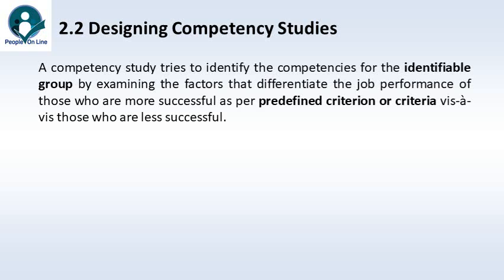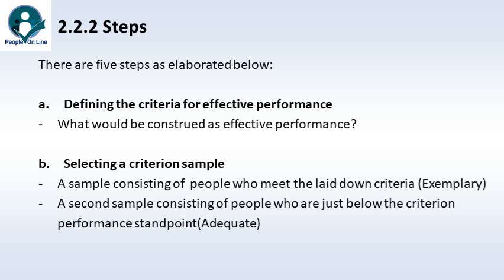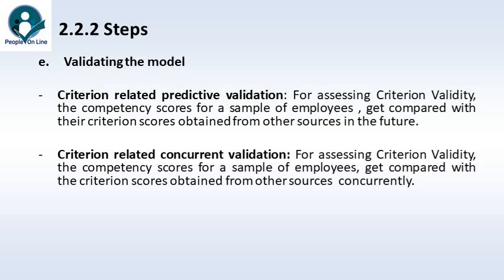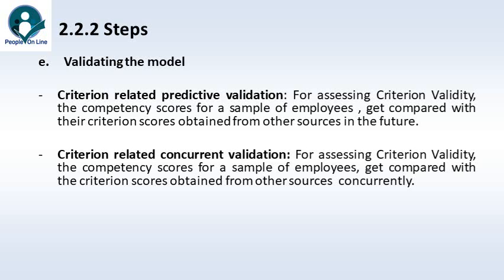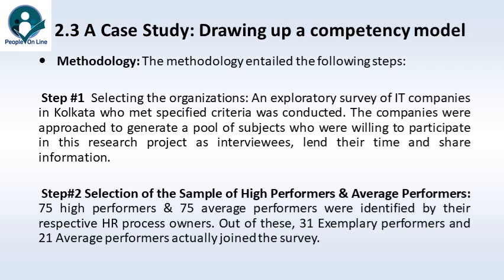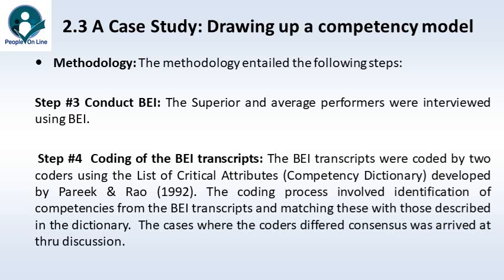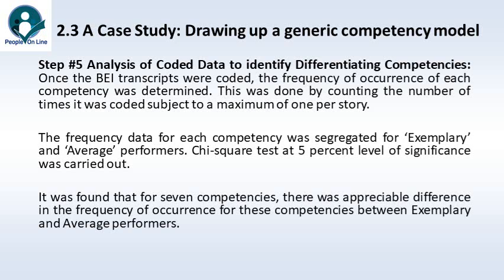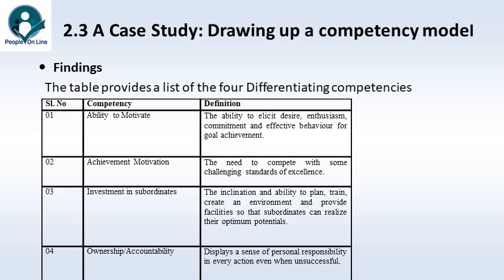Session 2: Competency Mapping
Provides content related to Competency mapping an important area in modern day Human Resource Development.